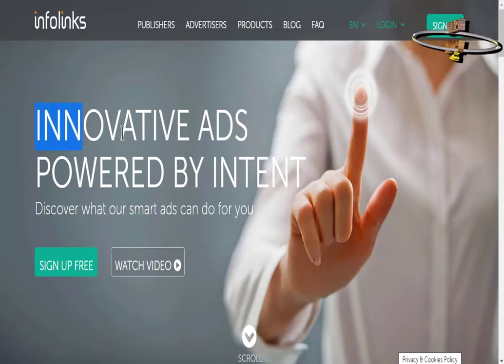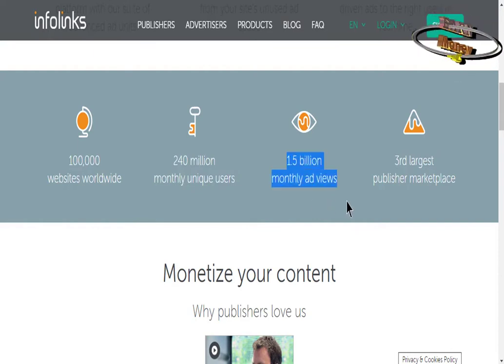Infolinks - review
Hi guys!
Today I'm talking to you about Infolinks